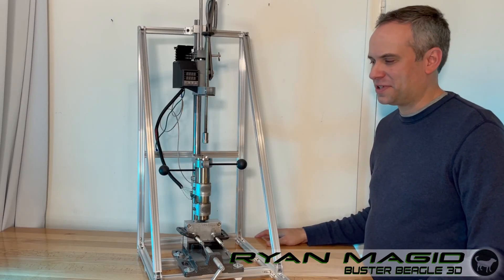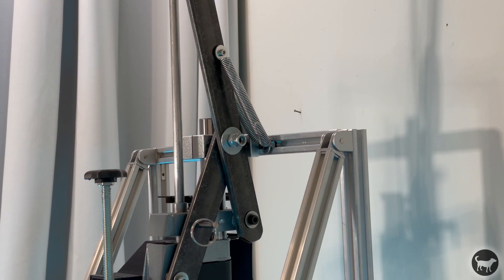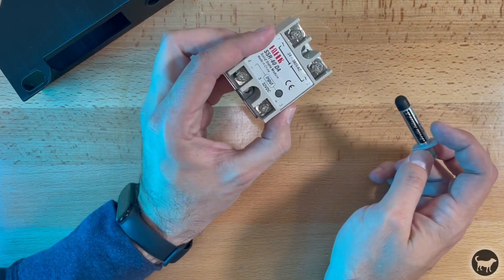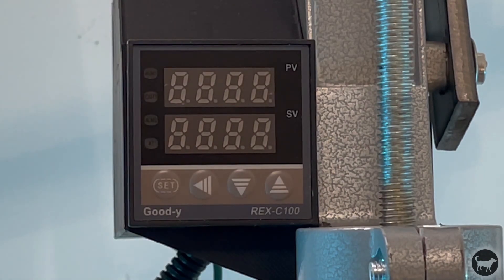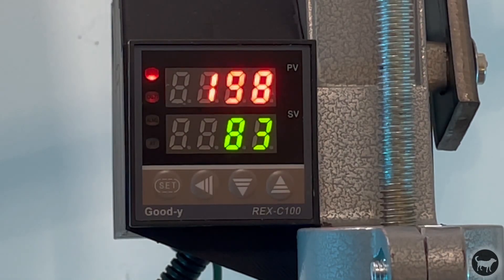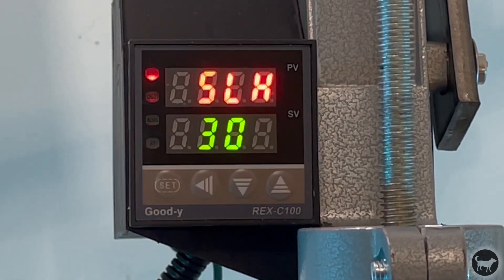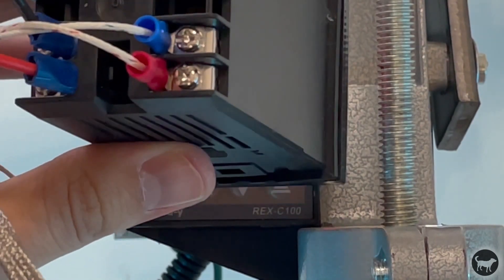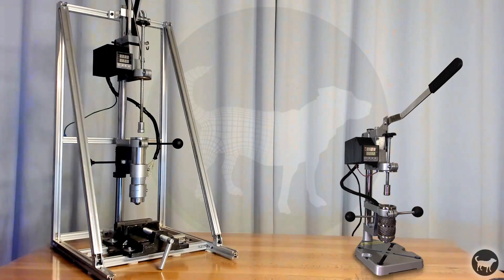Buster Beagle 3D Injection Machine Updates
In this quick video I go over some small modifications to the Buster Beagle 3D Injection Molding Machine. This mainly goes over tweak and settings of the PID controller and enclosure.

New PID Enclosure can be found in the files section of both the original and MK2 versions Thingiverse pages.  (PID_Enclosure_SSRfin_V3, PID_EnclosureBack_SSRfin_V3)

Thermal Paste
Solid State Relay Heat Sink

My PID Settings:

Hold Down Set Button
Aru    (001) Will Auto-tune settings for you. This run a process that over shoots the temps as it finds the correct settings. AT will be flashing on your PID as it finds the right values for your machine.

Hold Down Set and  Left Arrow
COD 001  (Enter into menu)
Sn   (Y) -Actually stands for K sensor type
SLL  (-050)
SLH (300) Most Important*** Sets max temp for band heaters.

Any questions feel free to shout out or join the Buster Beagle 3D Injection Molding Machine Facebook Group.